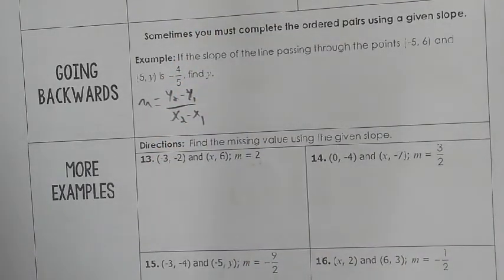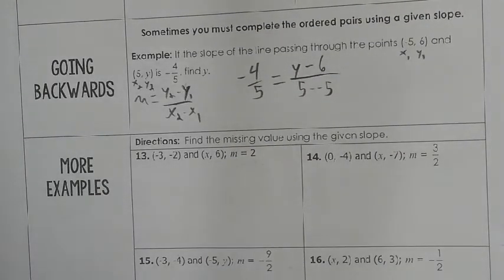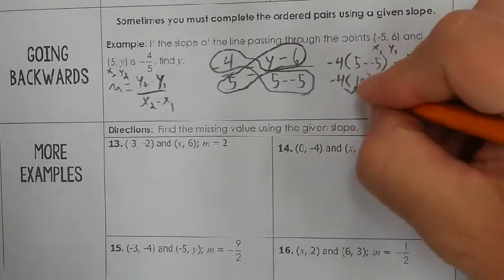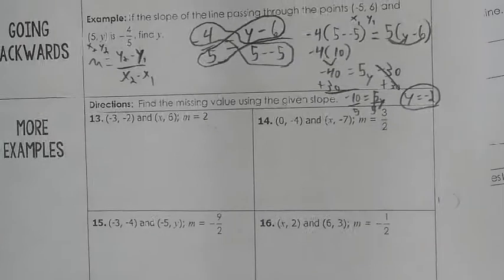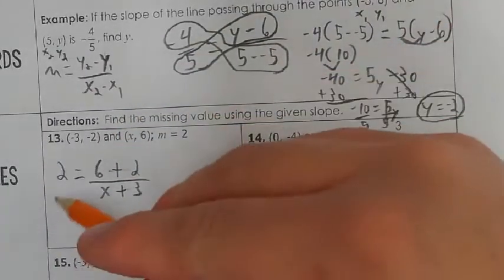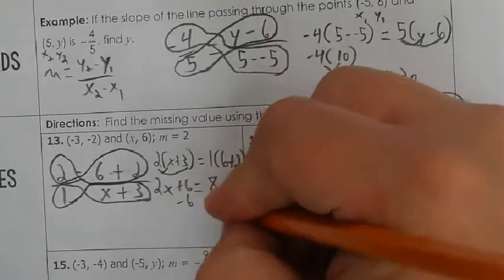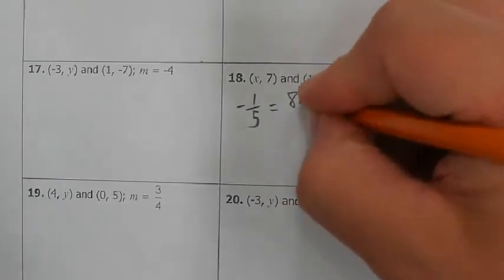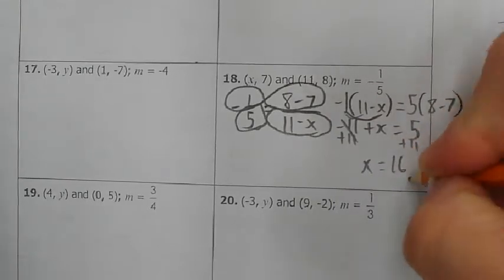Slope Notes Part 3